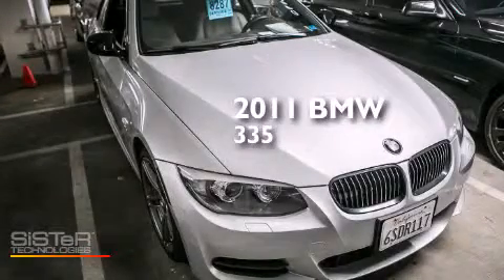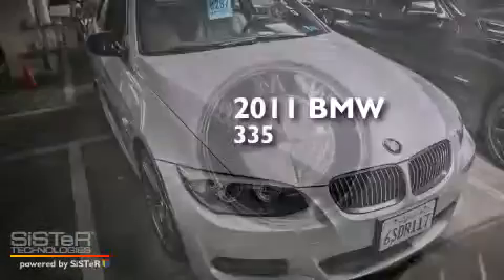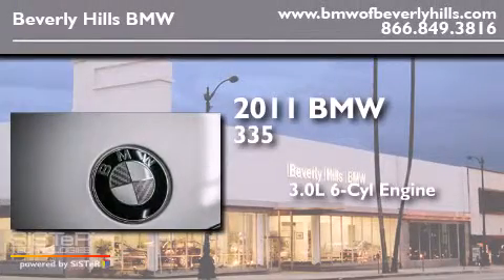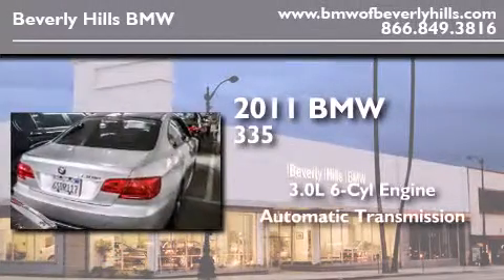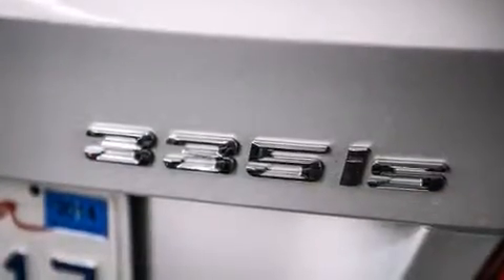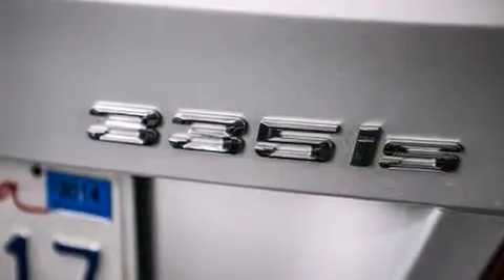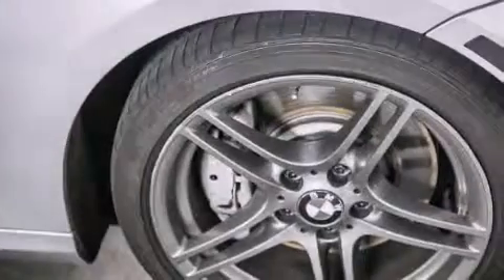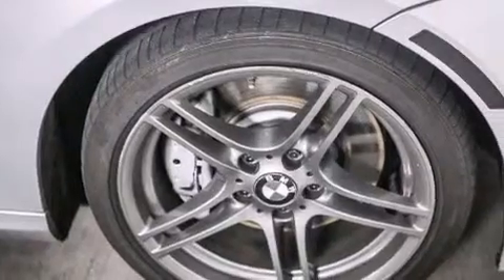2011 BMW 335is Certified Beverly Hills CA 90036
Year : 2011
 Make : BMW
 Model : 335is
 Engine : 3.0L I-6 cyl
 Trans . : Automatic
 Exterior : Silver
 Miles : 18,144
 Interior : Gray

 Preowned 2011 BMW 335is Beverly Hills CA